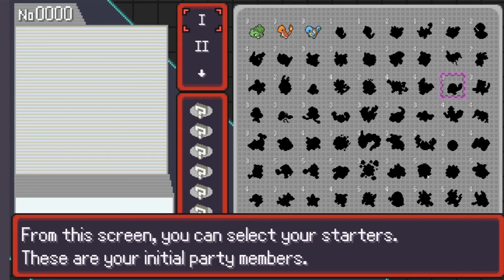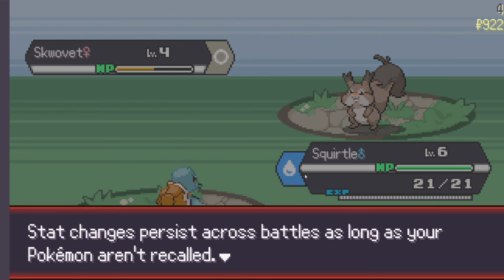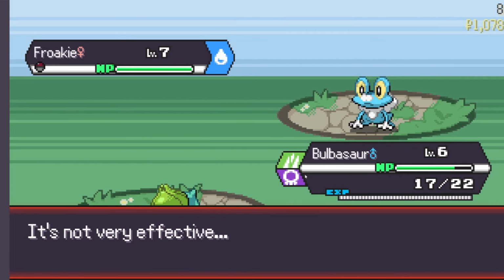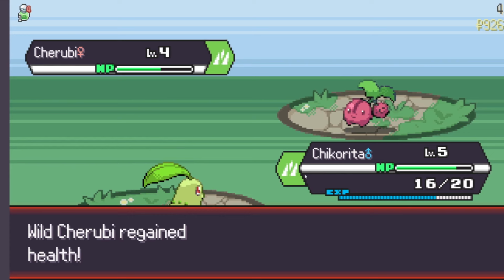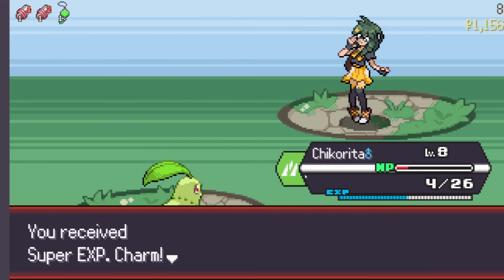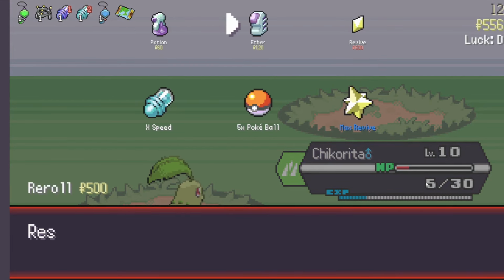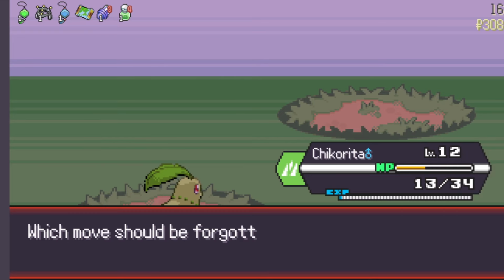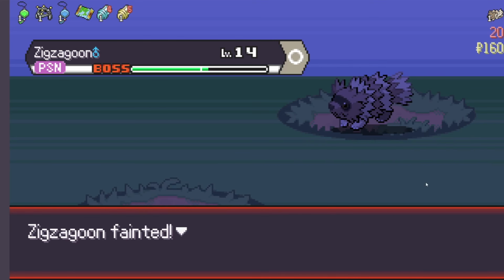A Pokemon Roguelite?! Yes Please! Let's Play Pokerogue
About Pokerogue: PokeRogue is a unique rogue-lite experience set in the Pokemon universe. Unlike traditional Pokemon games, PokeRogue features procedurally generated worlds, meaning the map and encounters change with every playthrough. This injects a hefty dose of strategy and replayability, forcing you to adapt to ever-changing situations. Additionally, while it doesn't have permadeath like some Roguelike, PokeRogue offers a challenging experience that requires careful planning and resource management.

If you would like to try the game out you can play it for FREE